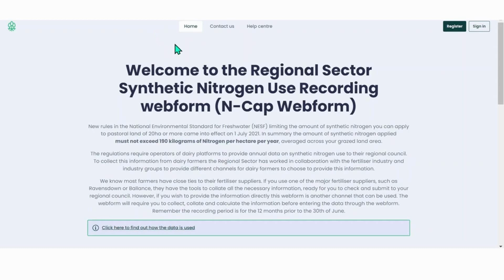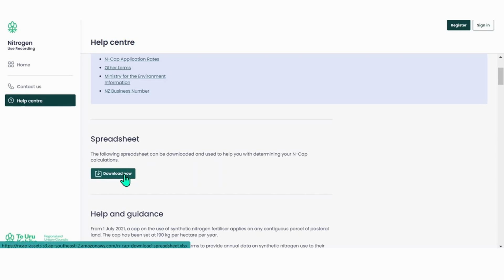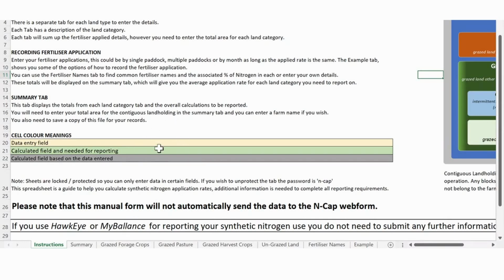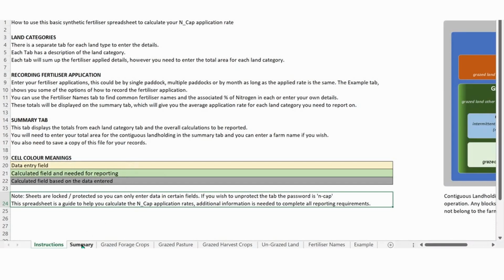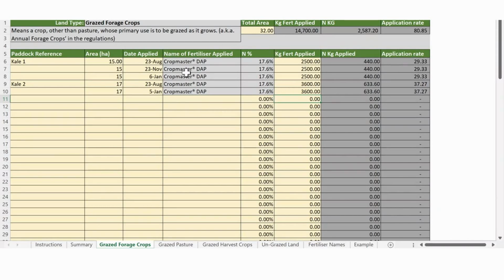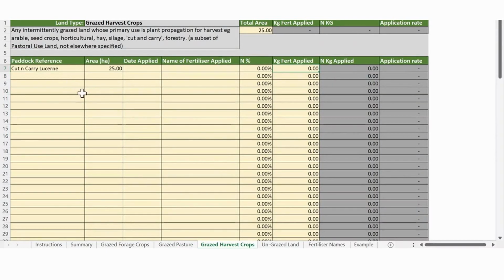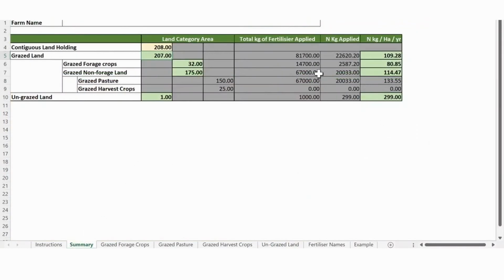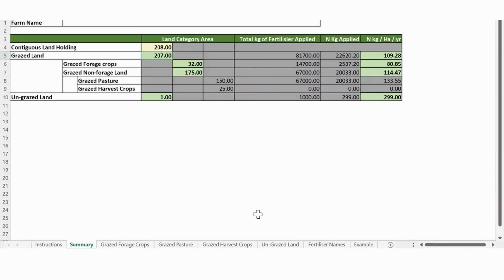Using the Nitogen Cap spreadsheet to support Te Uru Kahika Nitrogen Cap Tool